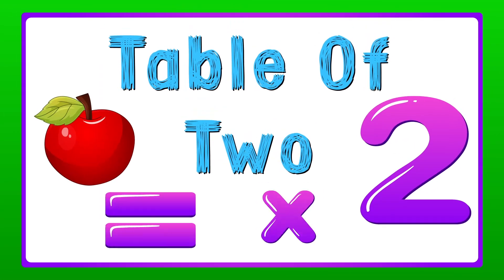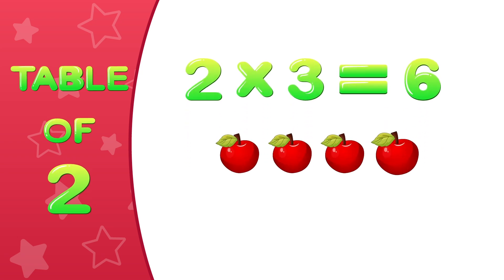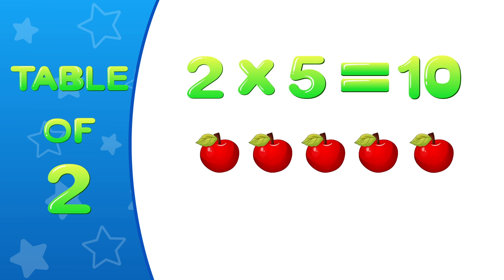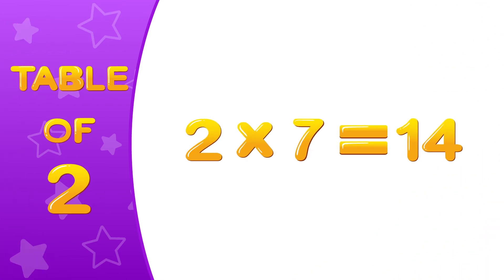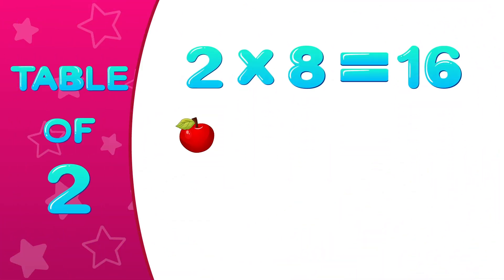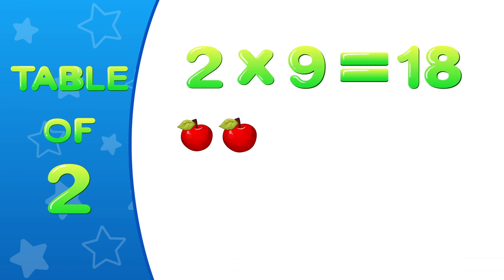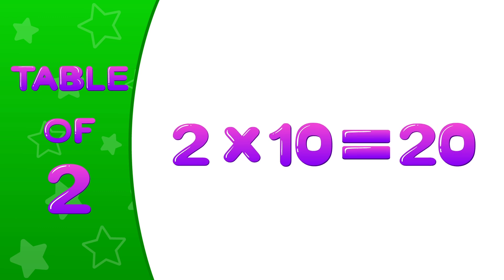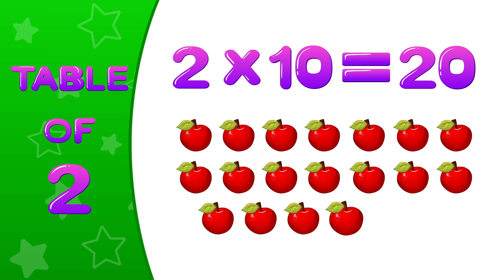Learn the Table of 2 | Two Times Table | Easy 2 Times Table for Kids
Master the Table of 2 in this easy-to-follow video. Perfect for kids and beginners, this video helps you learn the two times table step-by-step. Whether you’re memorizing the 2 times table for school or practice, this video makes learning fun and interactive. Watch now to improve your math skills!